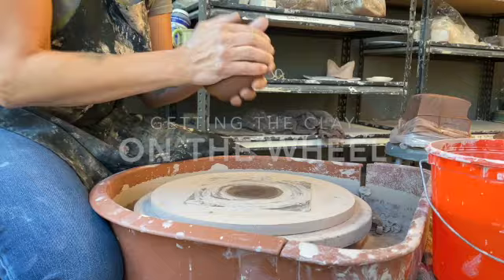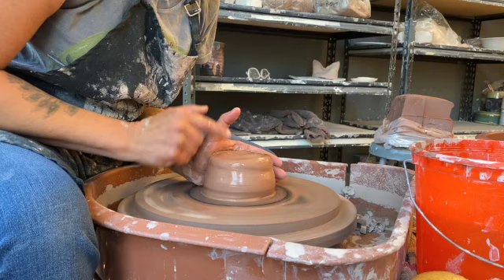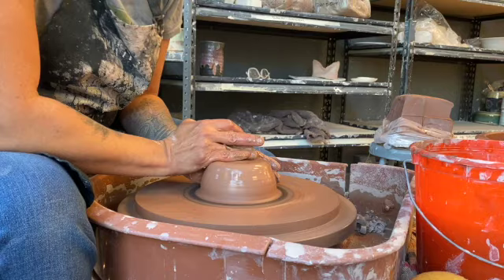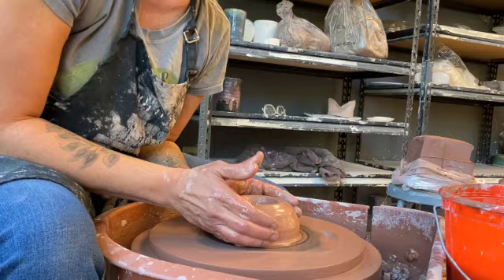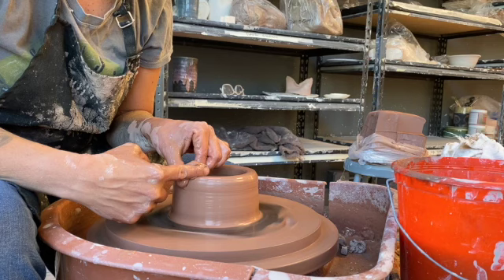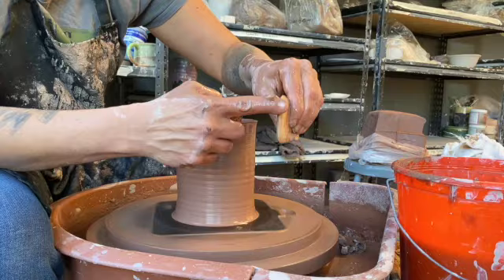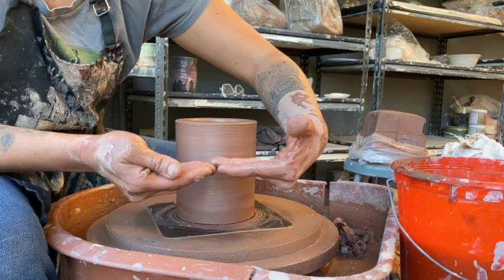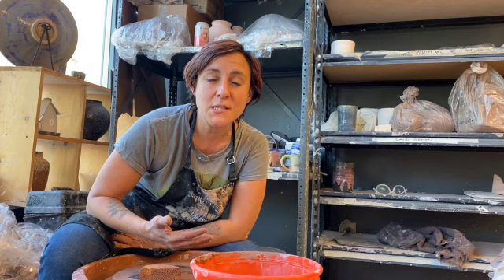Throwing a Basic Cylinder- Some Do's and Don'ts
THROWING. CYLINDER IS THE BASIS FOR EVERYTHING POTTERY WHEEL!
Sorry to yell at you.. but it is! If you can throw a consistent cylinder on a pottery wheel then you can learn all other shapes with ease! PROMISE! Its Muscle Memory! Check out this basic lesson by Mudgirl Melanie Tomaszewski! Watch for something cool to watch or throw along with it!